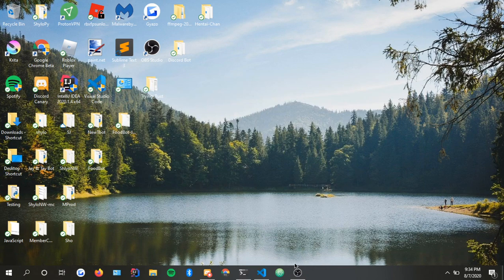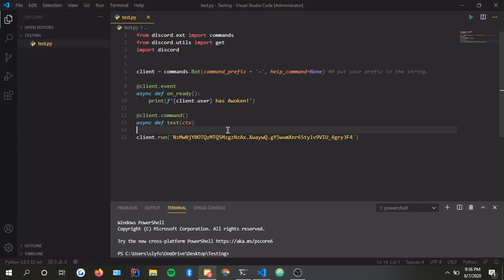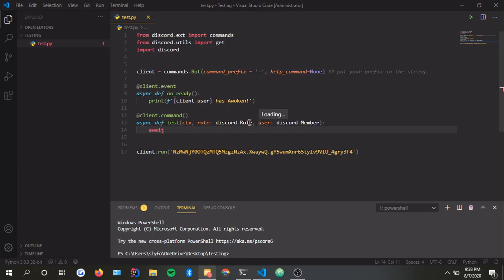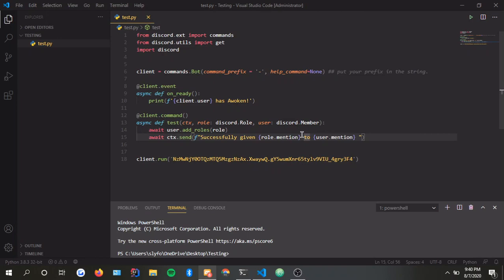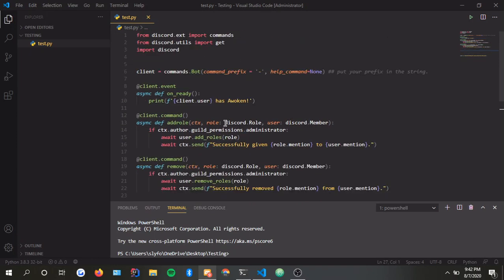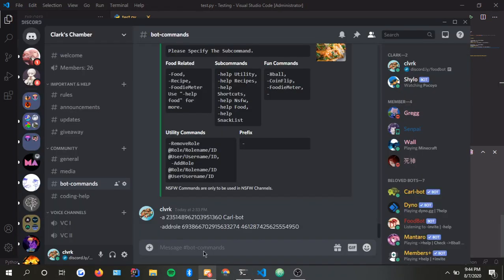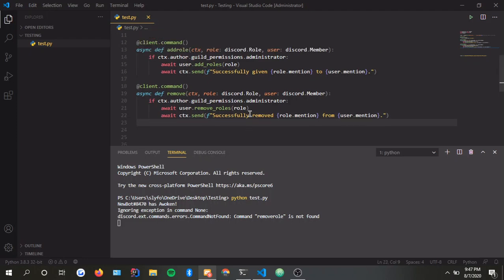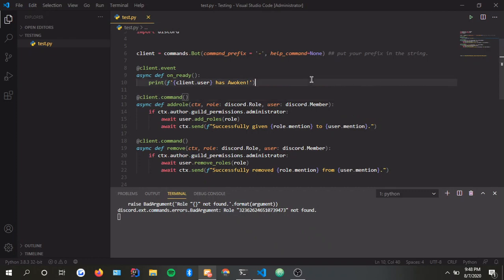Discord.py Rewrite | Add/Remove Role Command